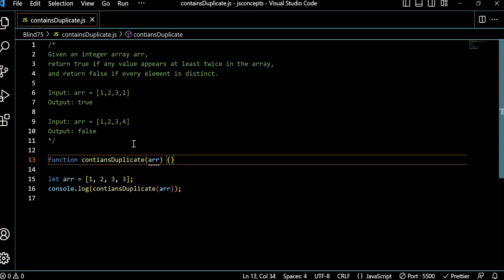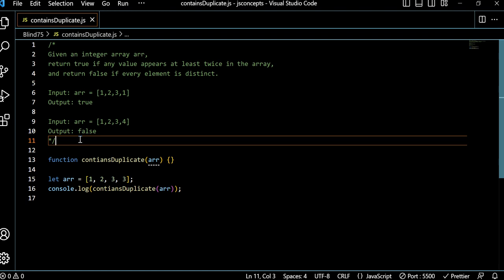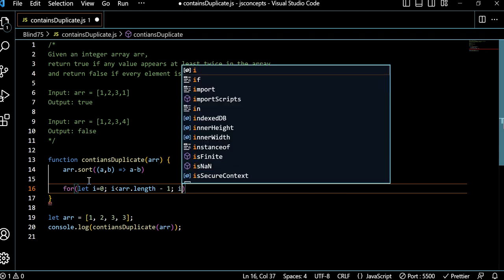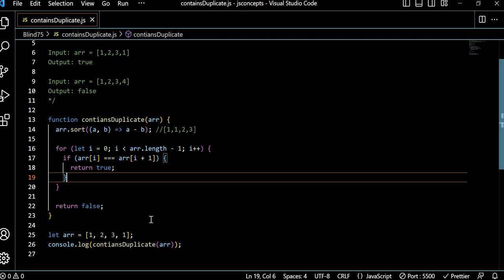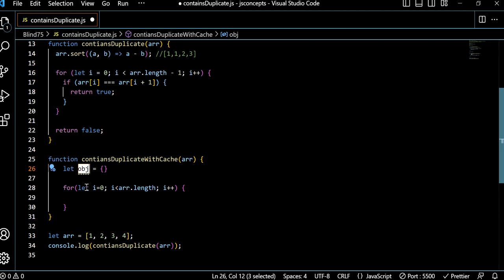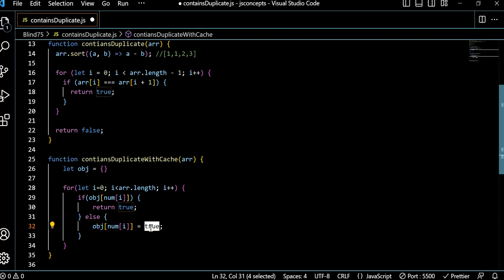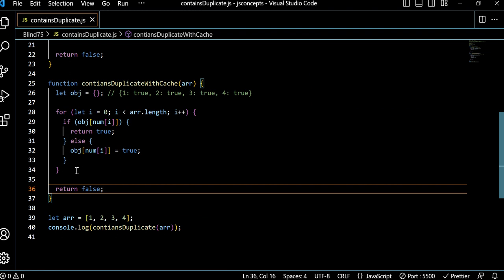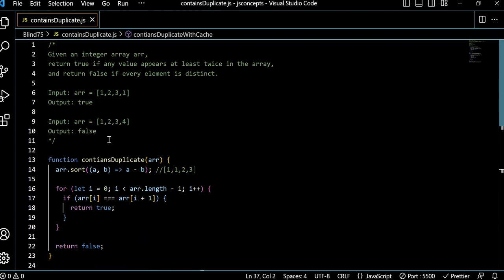Contains Duplicate | Blind 75 | JavaScript Interview Questions